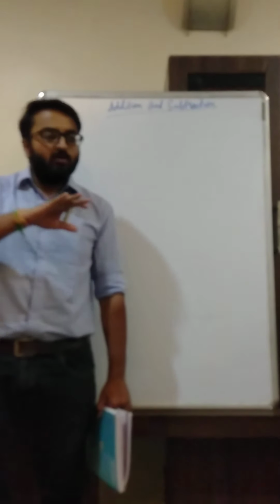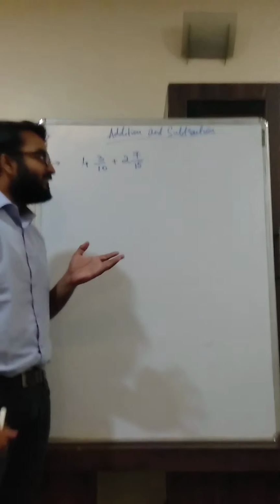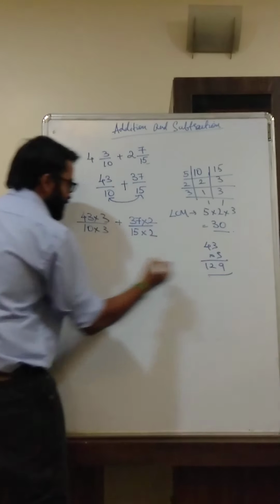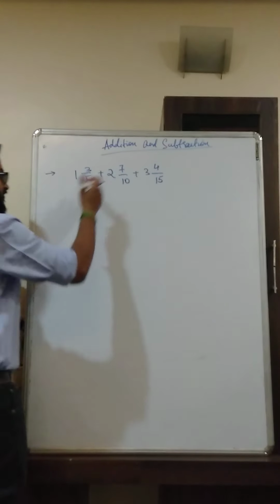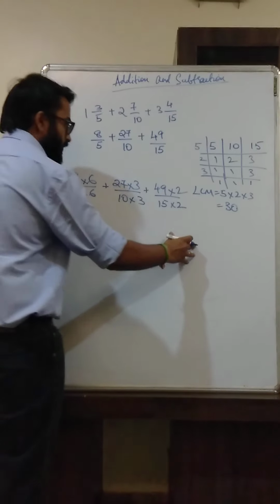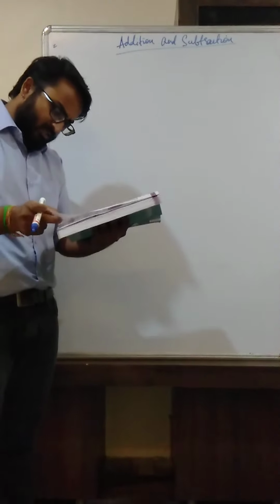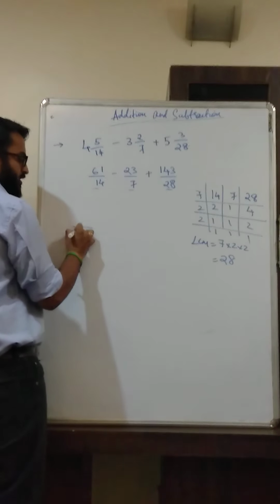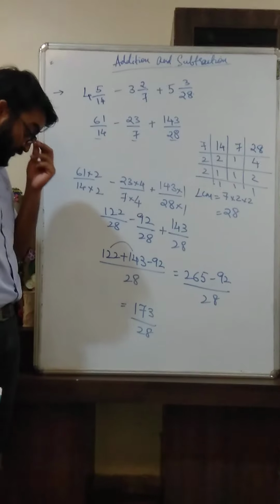Fractions addition and subtraction